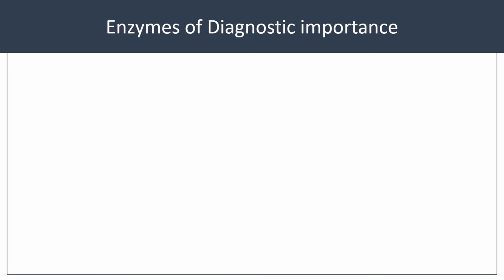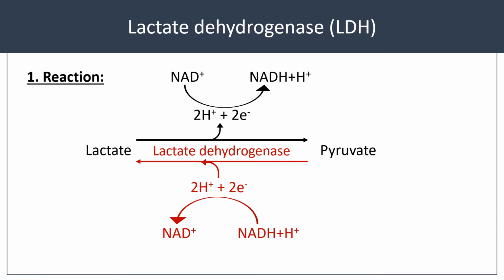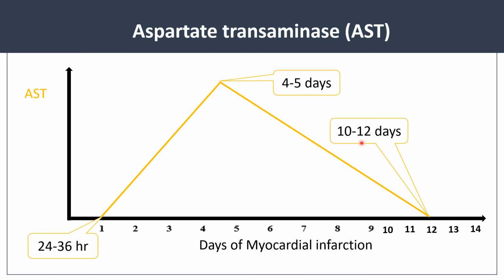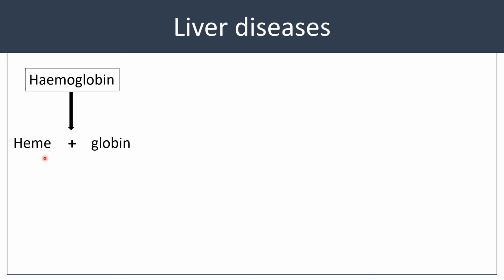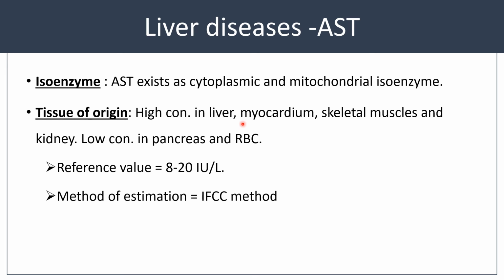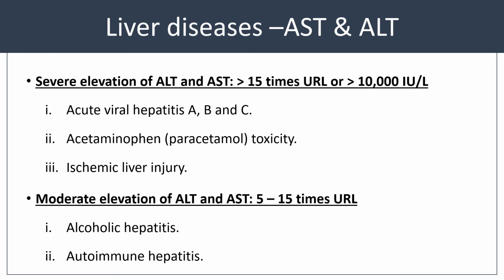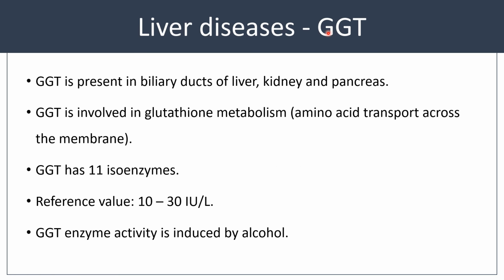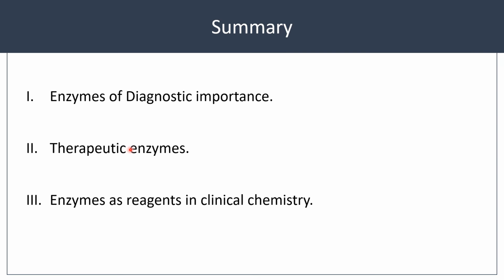4 b Clinical enzymology 28 10 2025 and 29 10 2025